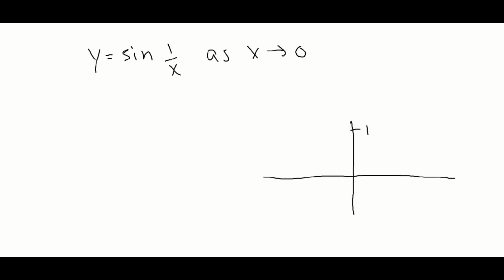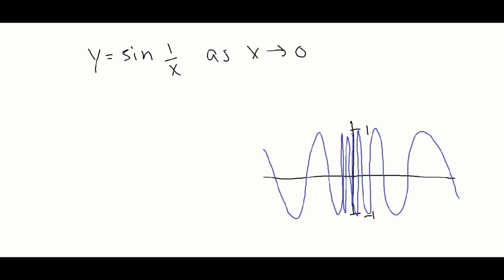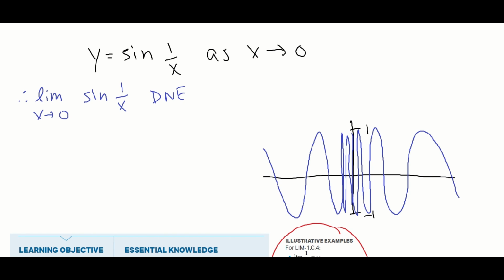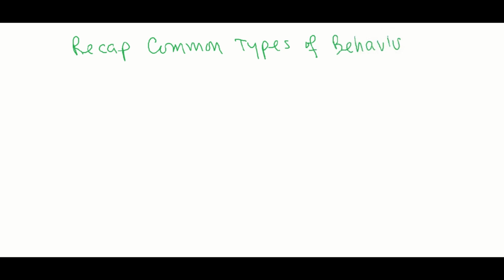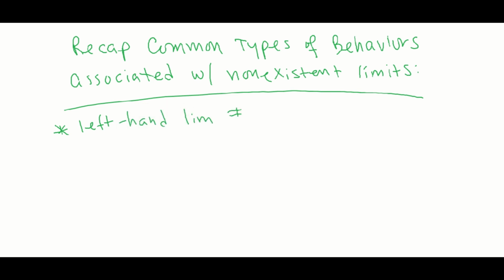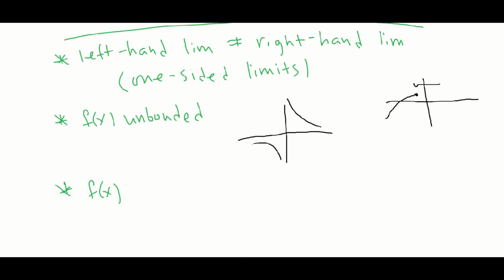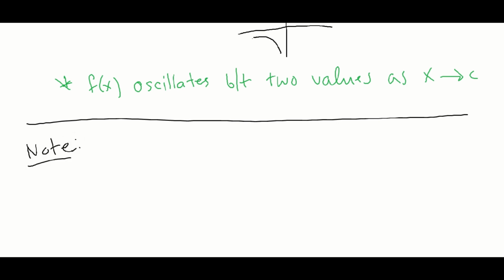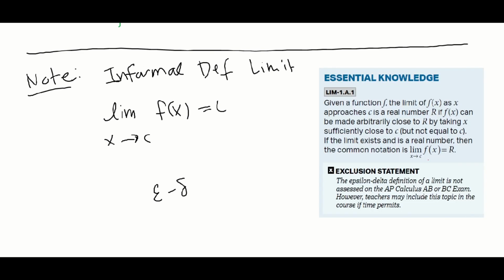Limits That Fail to Exist - Oscillating Behavior